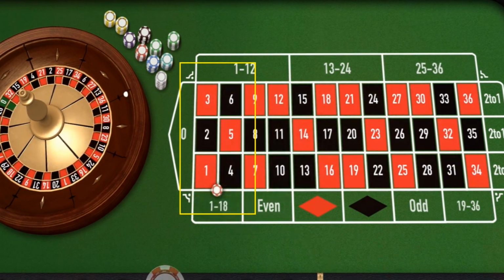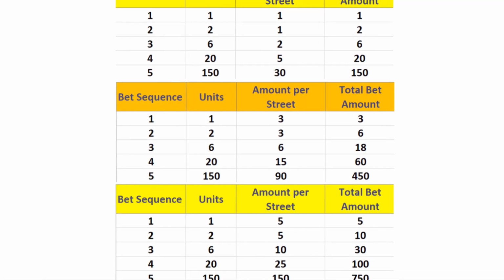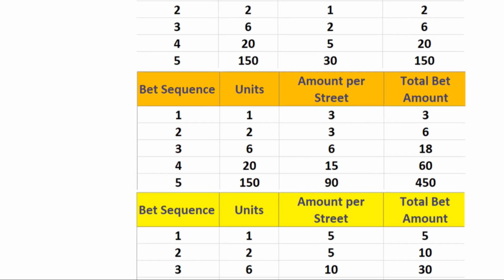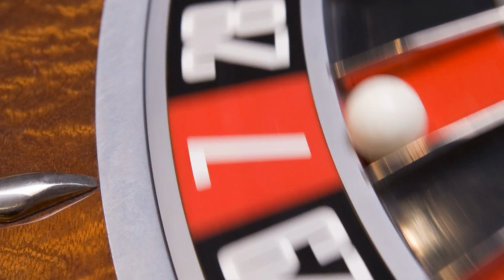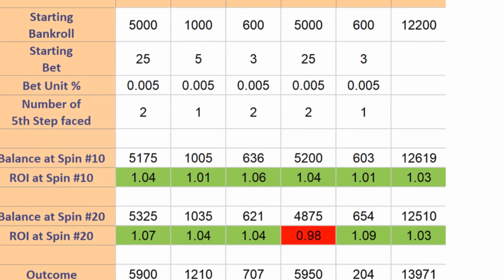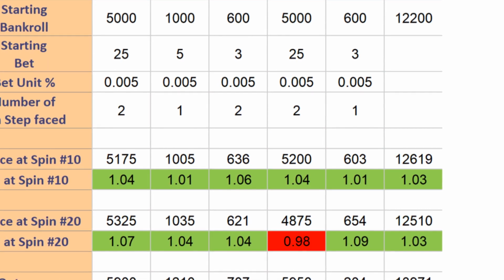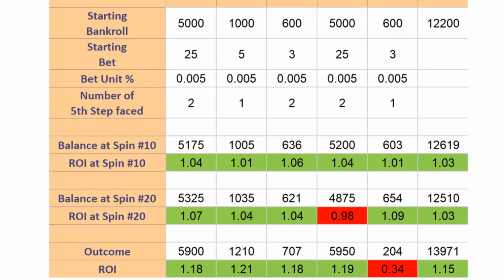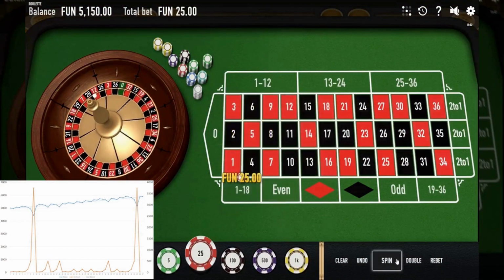🎰 Crushing Roulette with the 6-Line Betting Strategy! Live Gameplay & Wins! 💰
Ever wondered if there's a strategy to consistently beat the roulette wheel? Join us in this thrilling live gameplay session where we put the 6-Line Betting Strategy to the ultimate test!

In this video, we dive straight into the heart-pounding action of a live roulette table. We'll use the 6-Line Betting Strategy to place bets and you can see what the results are if you follow this strategy as outlined in our previous video. .

Watch as we strategize, place our bets strategically across the table, and witness the wheel spin in real-time. Will our method pay off? You'll experience every twist and turn alongside us, from nail-biting anticipation to triumphant wins!

Whether you're a seasoned gambler or just curious about roulette strategies, this video offers insights, thrills, and maybe even a few surprises.

Don't miss out—hit play now and let's see if we can turn our bets into big wins!

Remember, gambling is meant to be fun, but it should never come at the expense of your financial stability or personal well-being. Stay informed, set limits, and play responsibly. Your health and happiness are always the top priority.